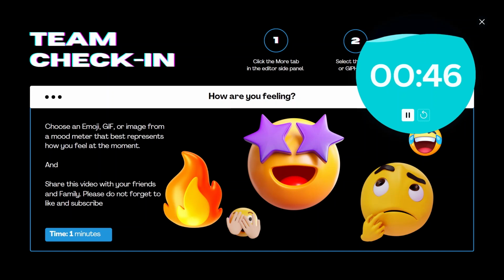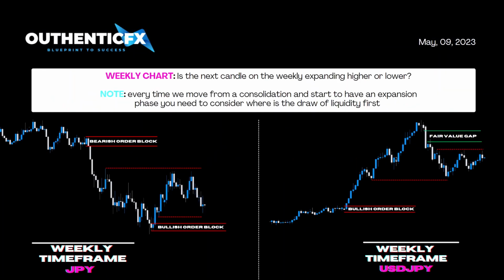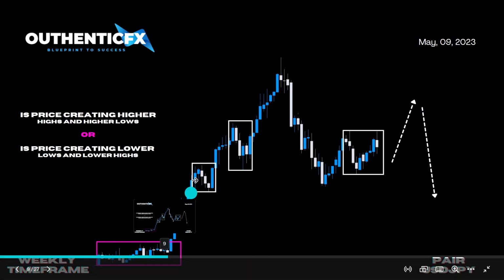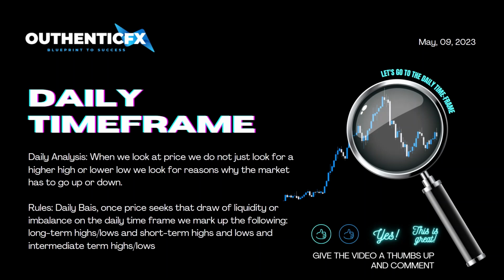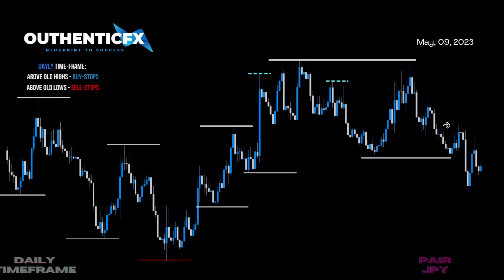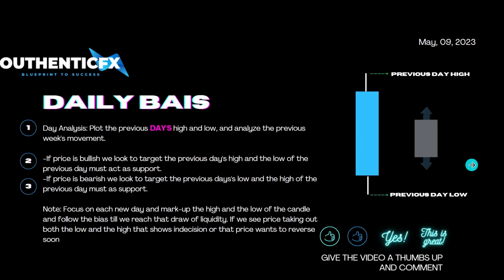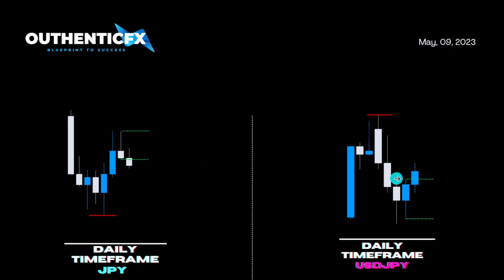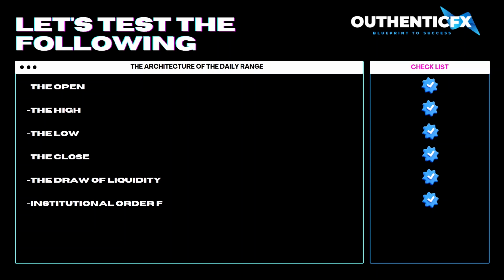Episode 2: How To Analyze The Weekly & Daily range | SMC | 2023 Premium YouTube Mentorship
Take notes, we dive deeper into each new episode and build on the previous episode. Episode 1: Will Be On Essentials to Identifying the weekly and daily range